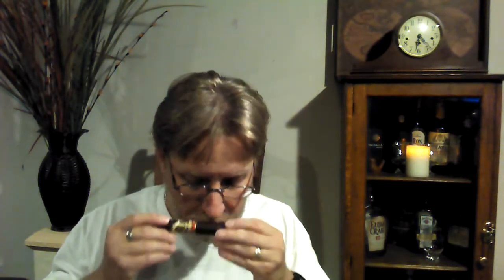Scorpion Cigar Reviews: Alec Bradley Nica Puro Robusto and Paul Jones American Blended Whiskey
Reviewing the Alec Bradley Nica Puro Robusto with a dram of Paul Jones American blended whiskey.  Burn issues due to tunneling throughout the majority of the cigar.